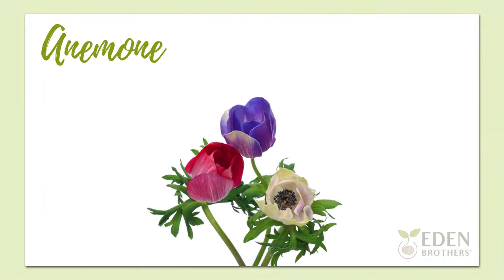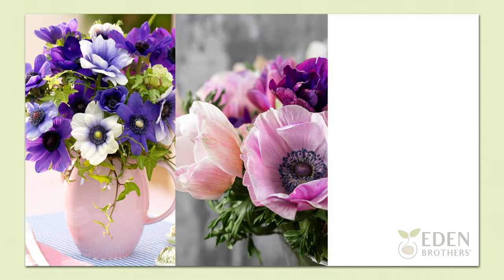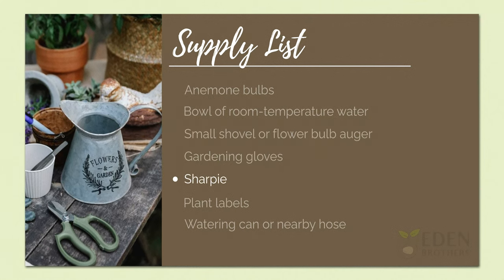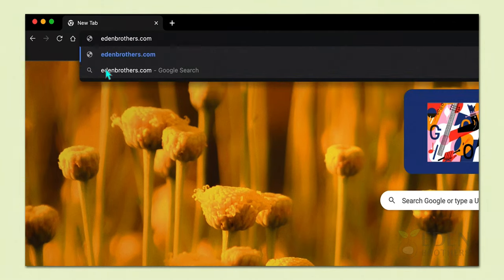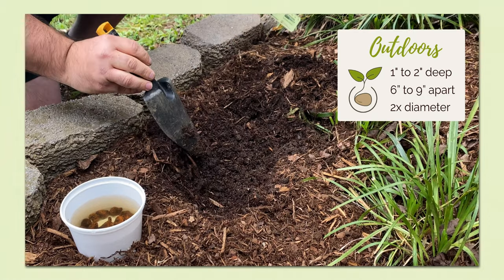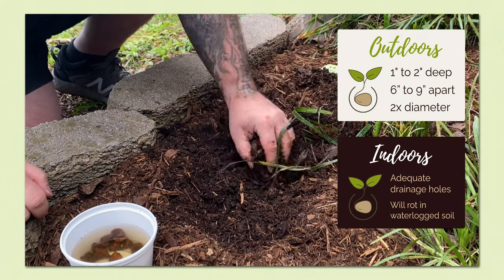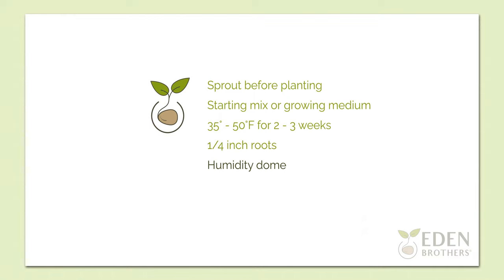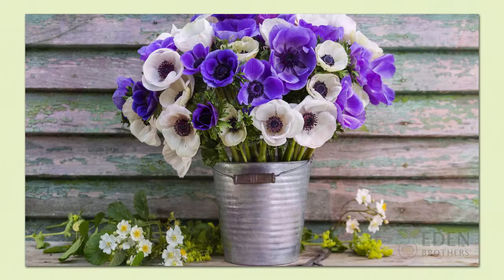How to Plant and Grow Anemones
Learn from an @edenbrothers gardener as he demonstrates how to plant and grow anemone bulbs. This how-to video includes inspirational anemone images, all the supplies you'll need, expert tips, and a gardener demonstrating exactly how to plant the bulbs.

Learn how to plant vegetables, herbs, and flowers in Eden Brothers' Gardening 101 Resource Center: